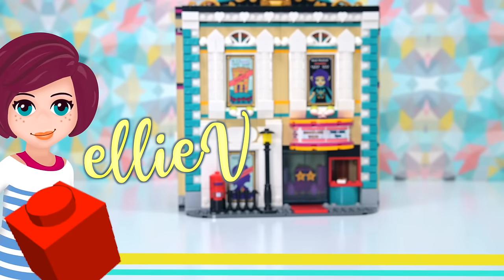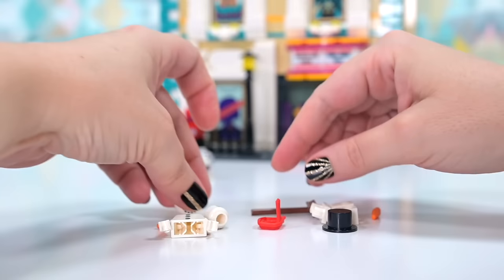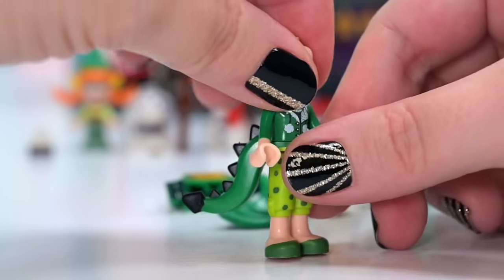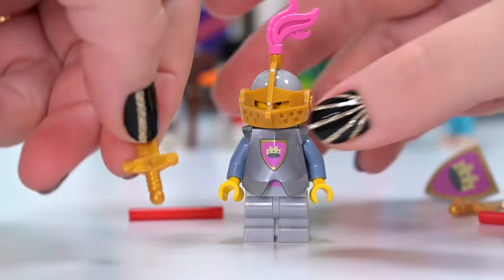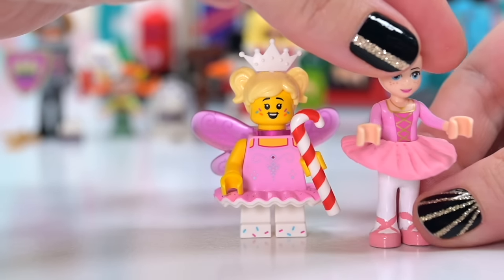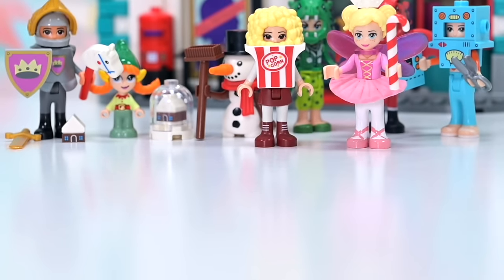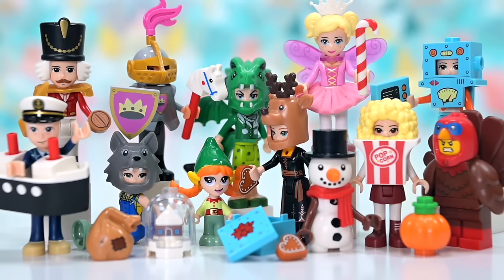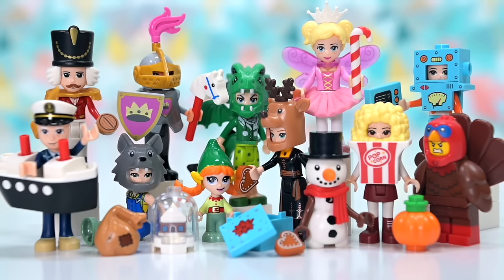Lego minifigures series 23 complete set 🤞 (and then I make them into minidolls because Lego won’t)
Poor old Australia has had to wait a full extra month for the release of Lego minifigures series 23, but they finally arrived and I spent way too long squishing all the bags to try and find a complete set. Hopefully I managed. These are such a fun series this time, there are Christmas and Thanksgiving themed costumes. Even the nutcracker and sugar plum fairy make a showing. How do these look as minidolls though, that's the important question! Spoiler - Olaf gets a glow up and is now the cutest snowman on the block.